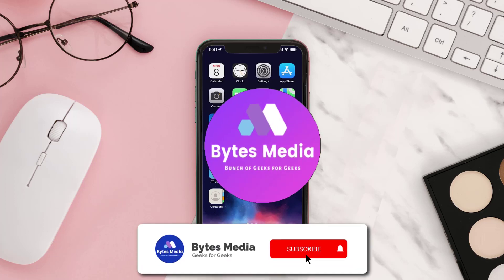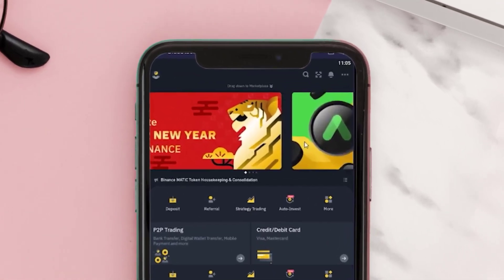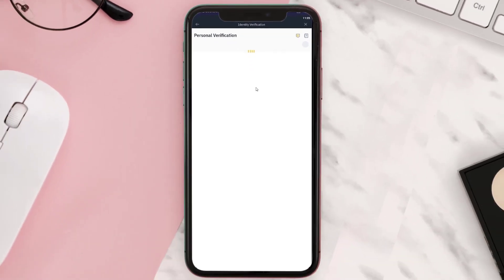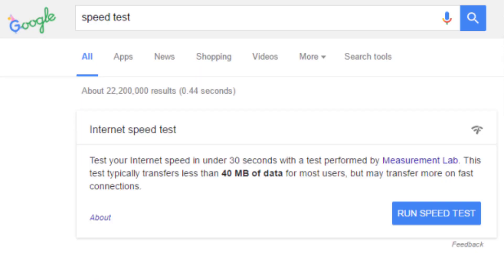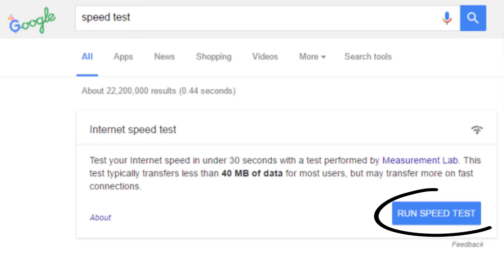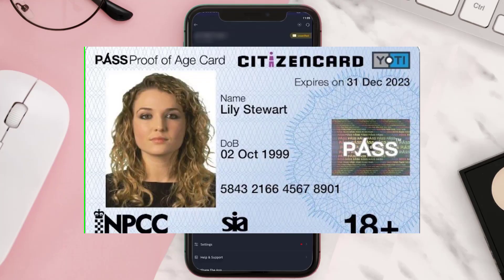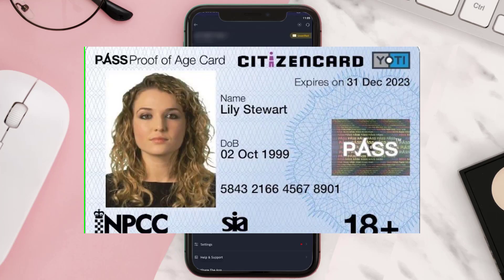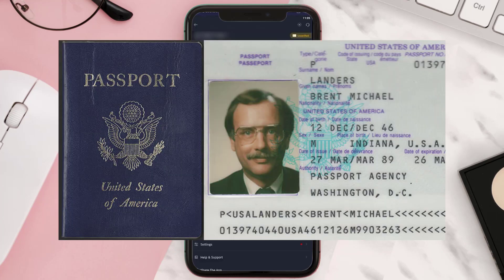How To Fix Binance Verification Failed | Intermediate Verification Failed Solution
In this video, I'll show you How To Fix Binance Verification Failed and Intermediate Verification Failed Solution. This is the easiest and fastest way to Fix Binance Verification Failed and Intermediate Verification Failed Solution. Make sure you watch until the end of this video to find out How To Fix Binance Verification Failed and Intermediate Verification Failed Solution on Android and iPhone. These methods work on Android as well as iOS 11, iOS 12, iOS 13 and iOS 15. Hope you enjoy!

Topics Covered:
Bytes Media
how to
How To Fix Binance Verification Failed
Intermediate Verification Failed
Intermediate Verification Failed Solution
binance account verification
binance verification failed
how to verify binance account
binance intermediate verification failed
binance verification process
binance verification failed please try again
binance tutorial
binance kyc verification failed
binance kyc verification
binance kyc verification problem